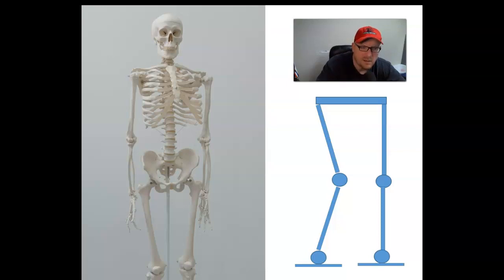The Joint by Joint Approach // An Important Concept for Understanding Human Movement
A concept to remember when analyzing human movement: The Joint by Joint Approach. Through the sequence of mobile and stable, you will discover why stable joints typically register pain and why the mobile joints are usually the ones that have a limitation or disfunction.

Information about dieting/training coaching:
Gainz T-shirt:
shorturl.at/ahjsT